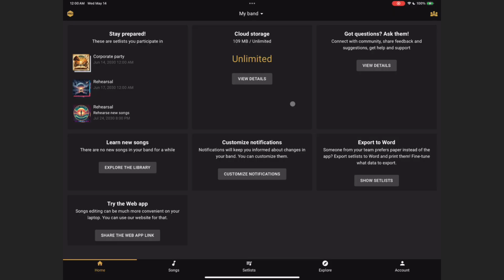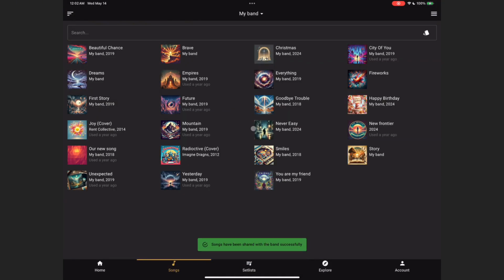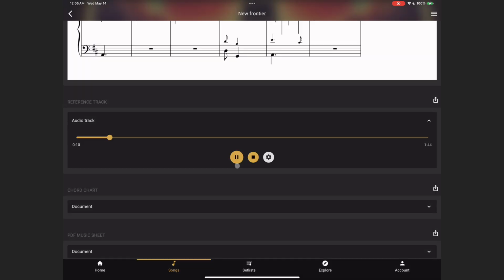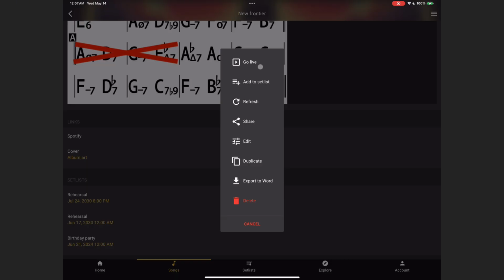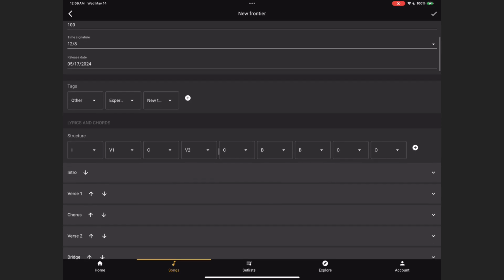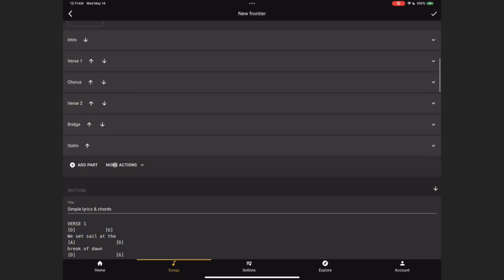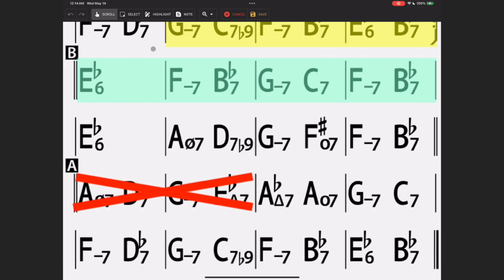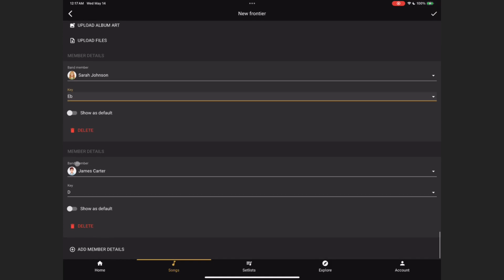Bandfix Tutorials: Songs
Bandfix provides secure cloud storage for all your songs. Each song entry supports lyrics, chords, PDFs, sheet music, audio tracks, files, links, attachments, and more. The app allows you to organize your songs, utilize search and filter functions, share songs, or migrate them from another application.

Timestamps:
00:00 - Intro
00:04 - Songs tab
00:30 - Searching for songs
01:50 - Sharing songs
02:27 - Song screen
02:58 - Song sections
03:35 - Lyrics & chords
04:05 - Music Sheets (Music XML)
04:18 - Audio tracks (speed & transposition)
04:44 - PDF files
05:02 - Links
05:45 - Setlists references
06:06 - Live mode overview
06:45 - Add song to setlist
07:08 - Share song link
07:21 - Duplicate song
07:30 - Export to Word
07:43 - Delete song
07:52 - Edit song information
08:35 - Edit song Tags
09:09 - Edit Lyrics & chords
11:40 - Edit Music Sheet (Music XML)
12:04 - Edit Audio Track
12:27 - Edit PDF
14:19 - Adding a new section
14:36 - Edit links
15:05 - Upload album art
15:13 - Upload any file
15:22 - Member details
15:46 - Summary